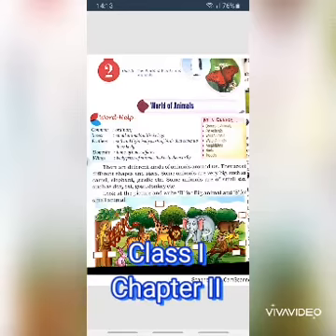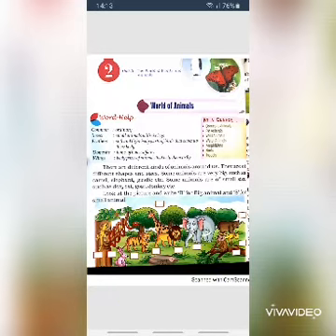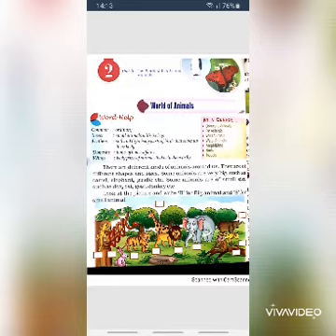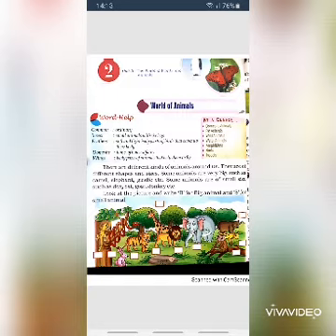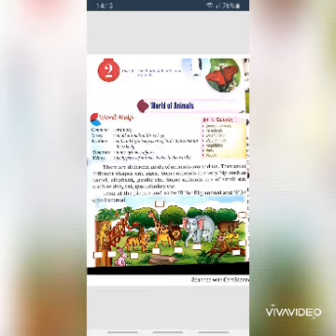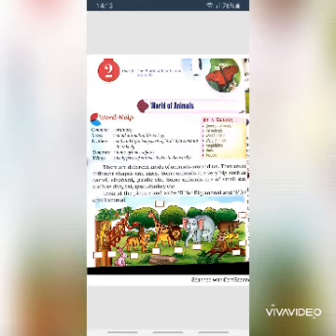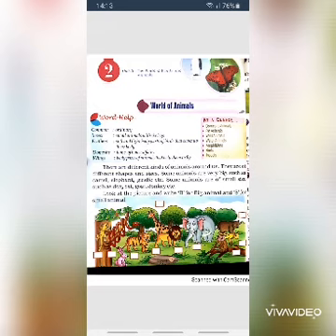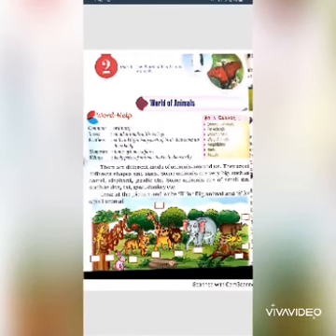World of Animals Class 1 Science Chap 2/Kinds of Animals for Kids/Types of Animals for Children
World of Animals